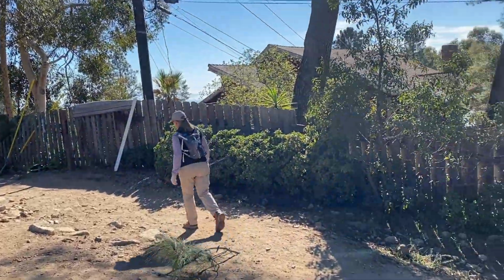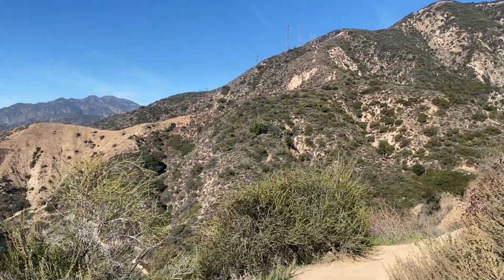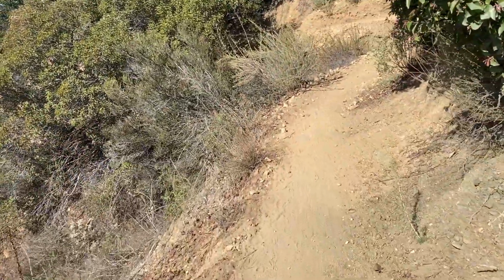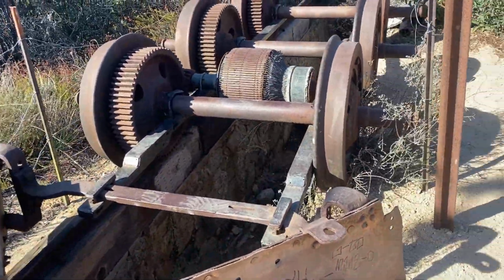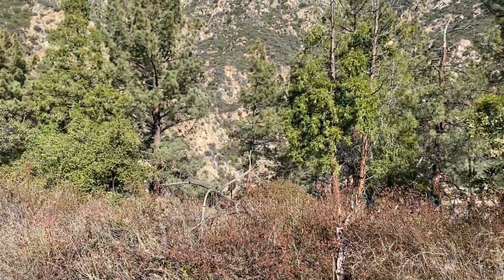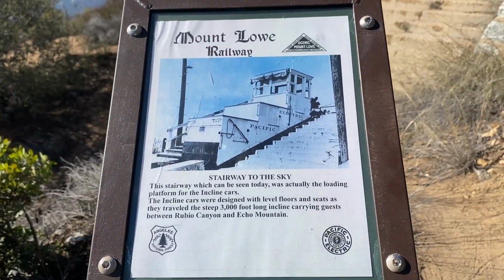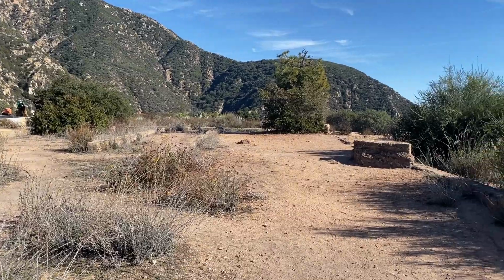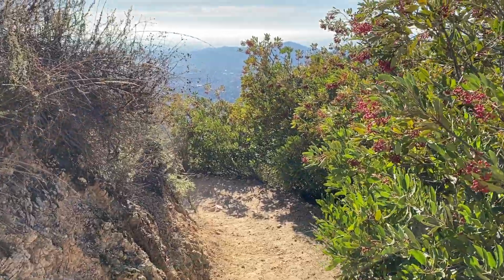Echo Mountain Trail & Exploring the Resort Ruins San Gabriel Mountains Altadena, California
Join us as we go Wandering Out Yonder on the Echo Mountain Trail in the San Gabriel Mountains near Altadena CA.

In this video we hike up the very steep (1400ft elevation gain) mountain towards the Echo Mountain Resort that was a large tourist draw in the late 1800’s. The Thaddeus Lowe Resort was up at an elevation of 3200 ft overlooking the city of Pasadena.

On the climb up, the very steep and narrow trail offers views of Los Angeles in the distance. This warm November day provided us a fantastic view of LA below.

At the top you can see Rubio Canyon, and the remaining ruins of the resort that was wiped out during a fire in the early 1900’s. Also, the tramcar railway remnants and wheel are still present to explore. This destination was once one of the most popular stops in Southern California.

At the top, there is an “Echo Phone”. This could be used to shout messages across the mountain and the canyon, and a series of these metal megaphones were used to communicate back and forth to the resort.

KARENCCDA54E
Check out our channel for other videos that include: Our GRAND Adventure cross country from PA to Grand Canyon National Park in our Adventure Van, hiking, kayaking, camping, adventure van life, gear reviews, campfire cooking, exploring, Appalachian Trail Section Hikes & Highlights, Campground & Park Amenities Tours & more. We visit State & National Parks, wildlife management areas, state and national forests and nature preserves!

To view our full-length video of our recent road trip cross country from PA to Grand Canyon National Park:

Companies/Brands/Vendors:
We appreciate that you enjoyed our Wandering Out Yonder You Tube Adventure videos and have considered us for a product review.